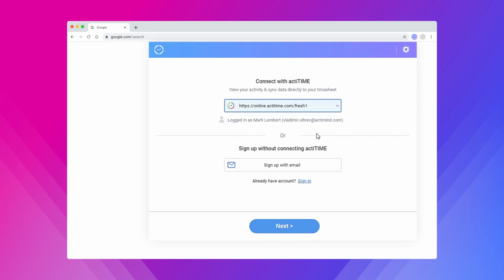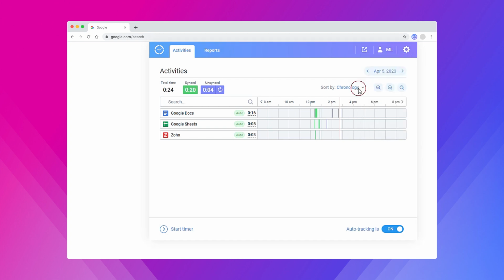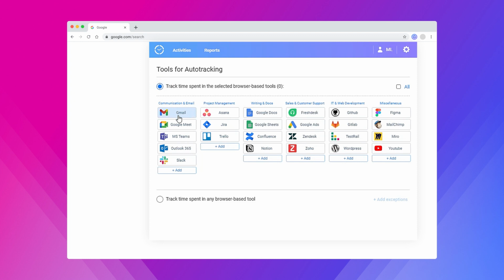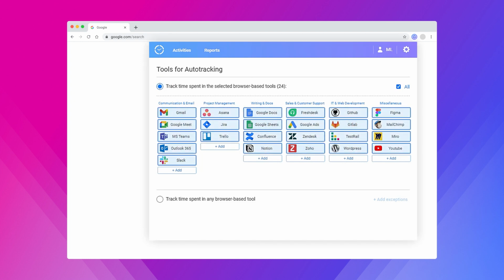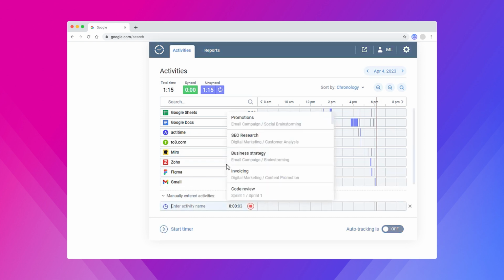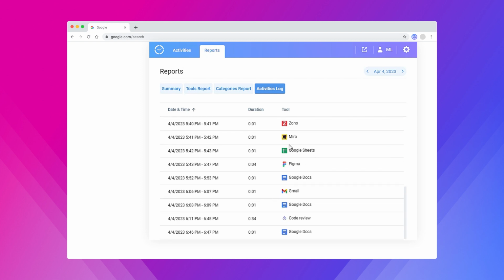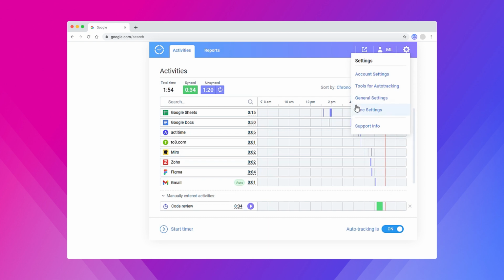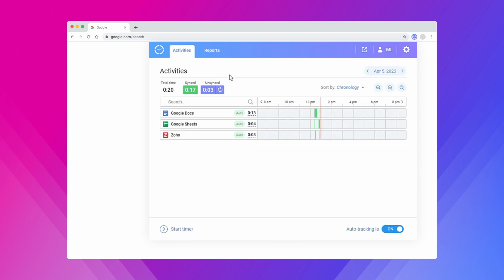actiTIME Time Management Assistant for Automatic Time Tracking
Keep track of your online activities with the help of our free browser extension. Stop wasting hours on manual time tracking – use the power of automation to make it a breeze!